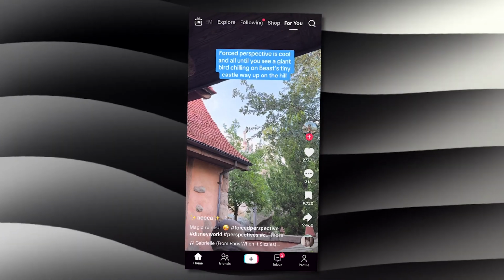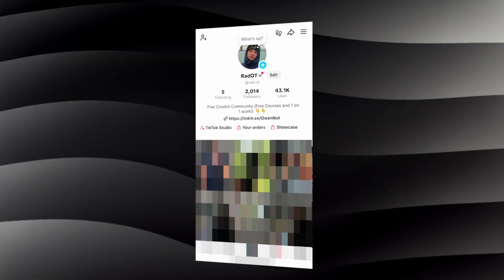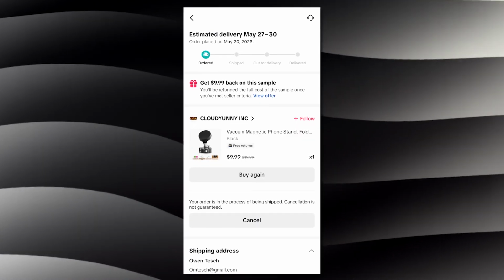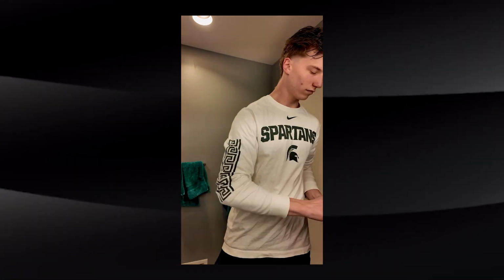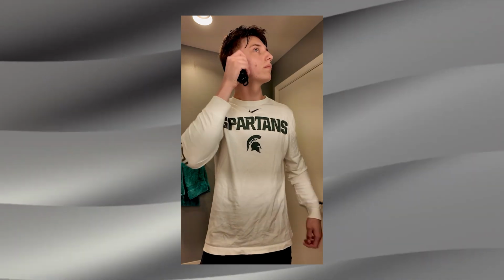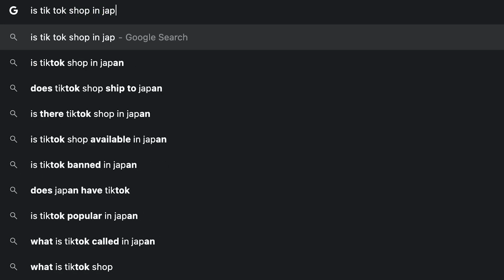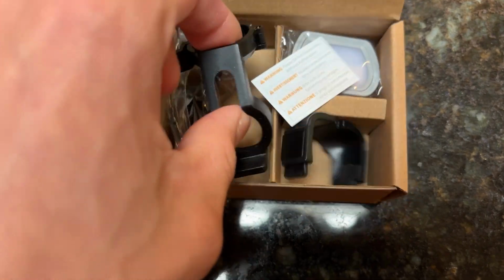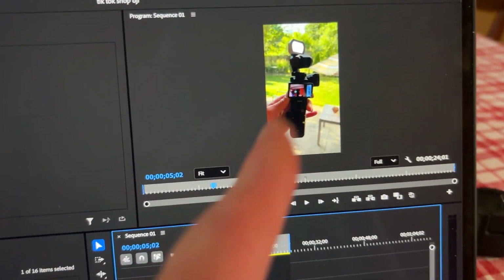I Tried to Make Money on TikTok Shop for 2 Weeks...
My Free YouTube Shorts (2 Hours of Lessons!)

For 2 weeks, I challenged myself to make real money using TikTok Shop—with zero experience and no existing big audience. I tested 3 different products, faced reach issues, algorithm struggles, and even hit a few dead ends… until I discovered one potential strategy: going to Japan. Will this trip be the downfall of this challenge or the saving hope? Watch to find out!

From brand outreach to unexpected hurdles, this video is a raw look into what it really takes to start earning through TikTok Shop in 2025. Is TikTok Shop still worth it? Can you succeed without going viral? Let’s find out.